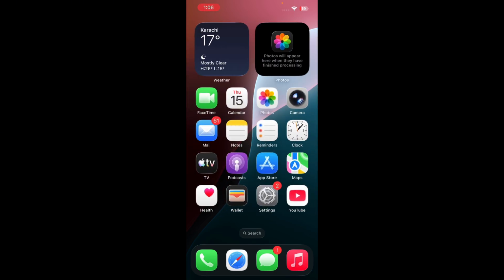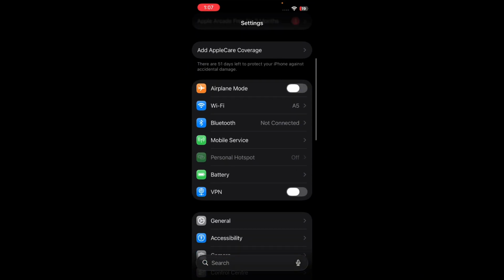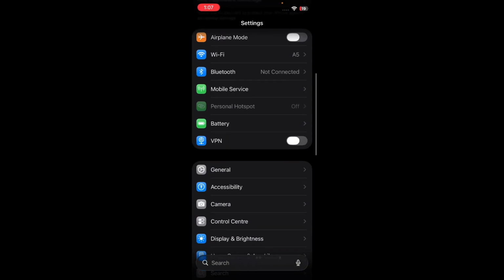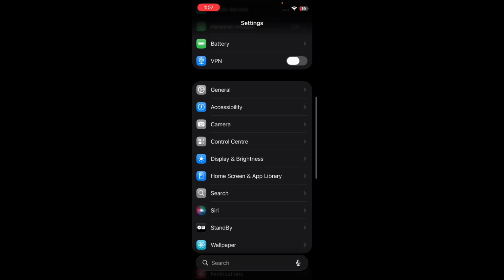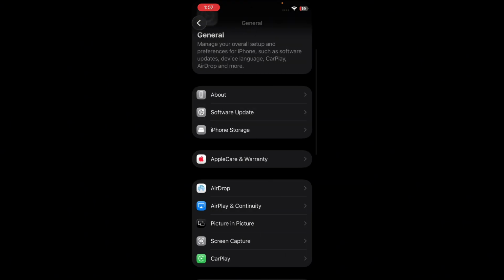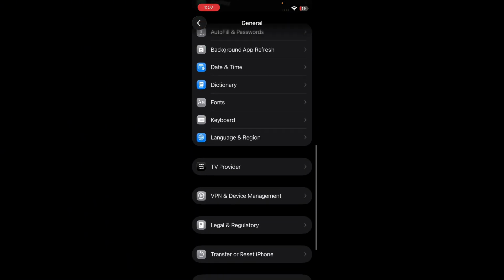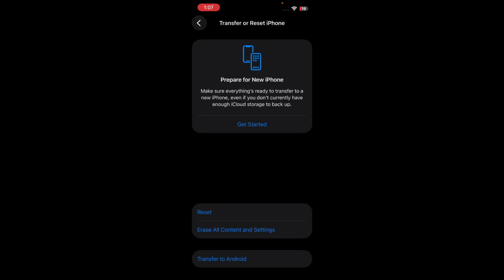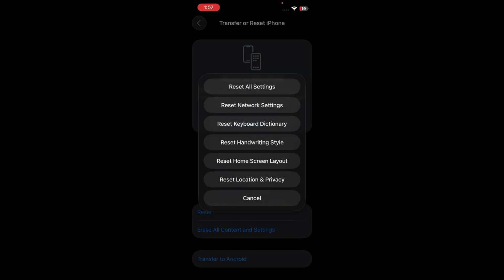This Site Can’t Be Reached Error in Chrome on iPhone (2026)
If Google Chrome shows “This site can’t be reached” while your internet is working, this video will help you fix it quickly. This error is one of the most common problems in Chrome on Windows, Android, iPhone, and Mac, and it can appear due to DNS problems, network cache issues, incorrect IP settings, VPN conflicts, or browser errors.

In this complete step-by-step tutorial from UnlockiOS Tech, you will learn how to fix ERR_CONNECTION_TIMED_OUT, DNS_PROBE_FINISHED_NXDOMAIN, ERR_NAME_NOT_RESOLVED, and site not loading errors in Google Chrome. We will show you how to clear DNS cache, reset network settings, fix IP configuration, disable VPN and proxy, flush DNS, reset Chrome, and restore your internet connection.

This guide works for Chrome on Windows 11, Windows 10, Android phones, iPhones, and MacBook. If websites are not opening in Chrome but internet is connected, this video will solve your problem permanently.

Watch till the end to completely fix the This site can’t be reached error in Google Chrome.

this site can’t be reached, chrome this site cant be reached fix, google chrome error, err_connection_timed_out, dns_probe_finished_nxdomain, err_name_not_resolved, chrome not opening websites, internet working but sites not loading, windows chrome fix, android chrome error, iphone chrome error, unlockios tech, browser error fix, chrome internet problem